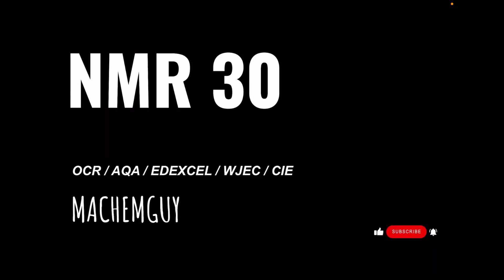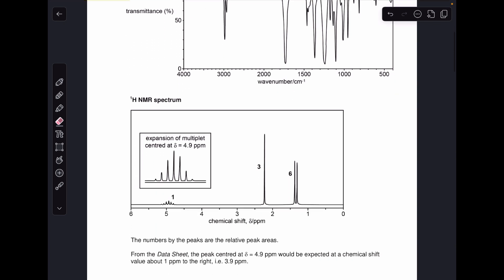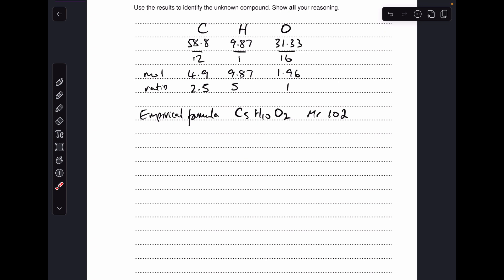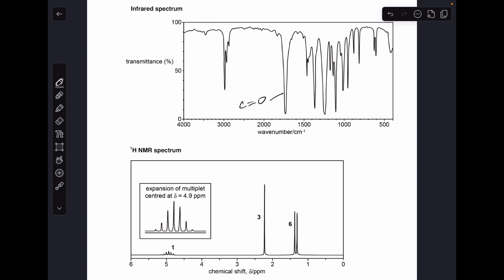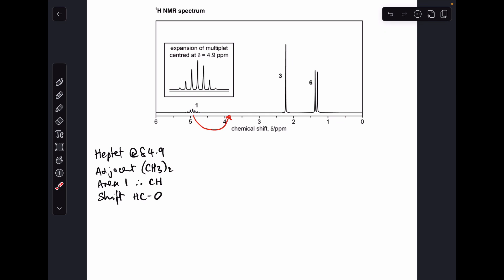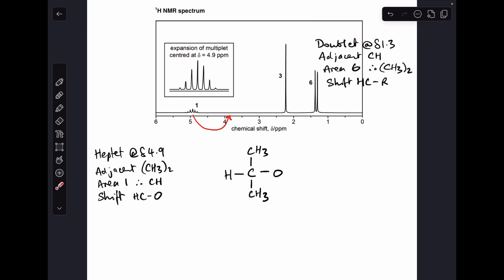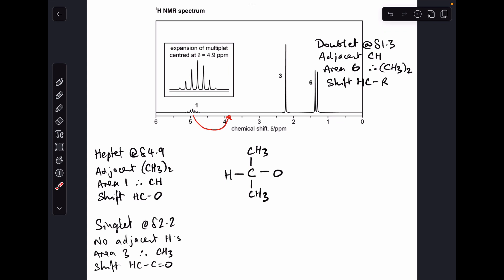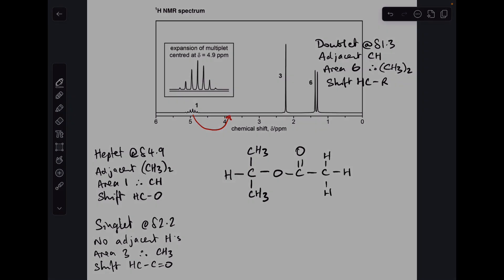A LEVEL CHEMISTRY EXAM QUESTION WALKTHROUGH - NMR 30